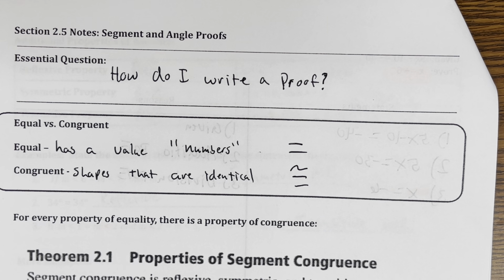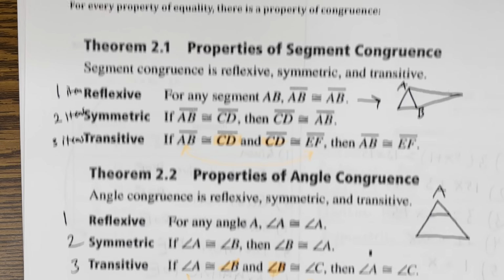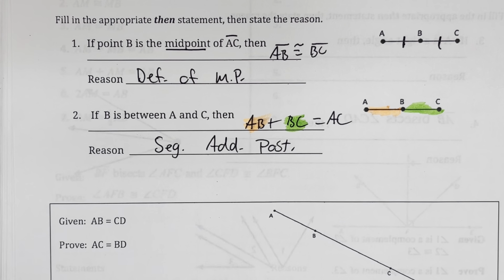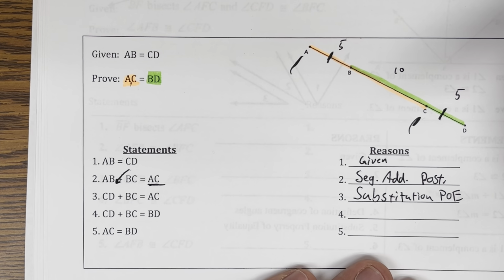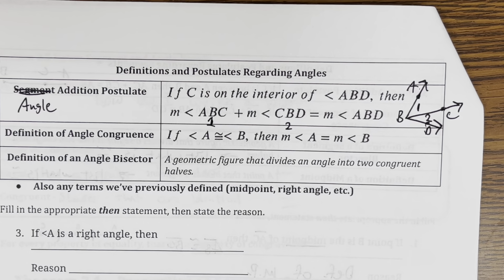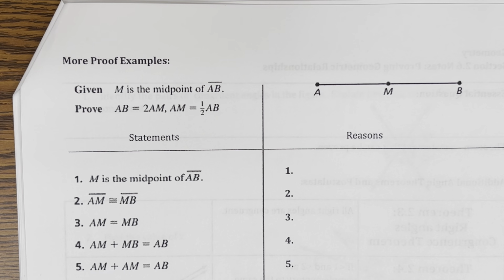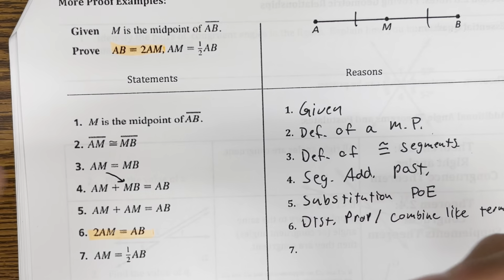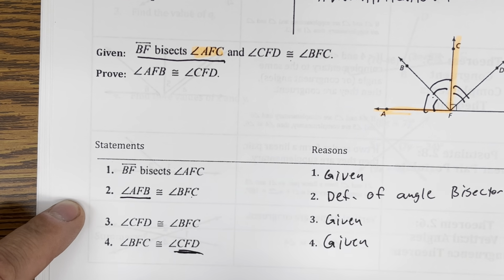2.5 Segment and Angle Proofs